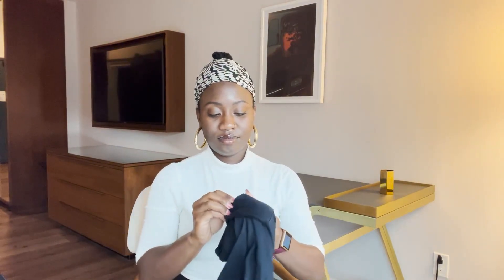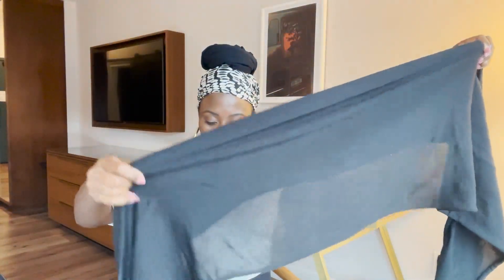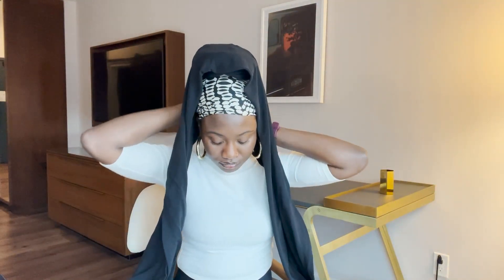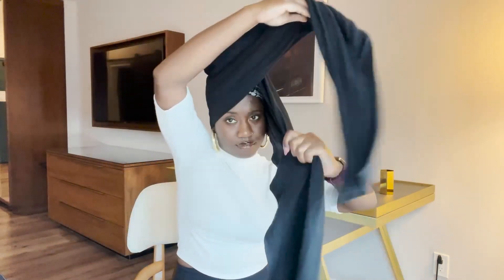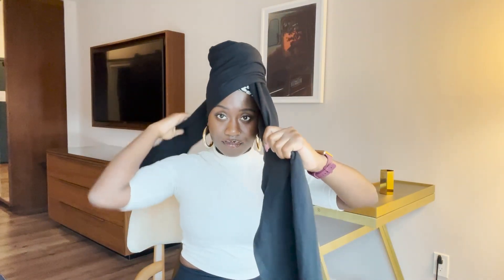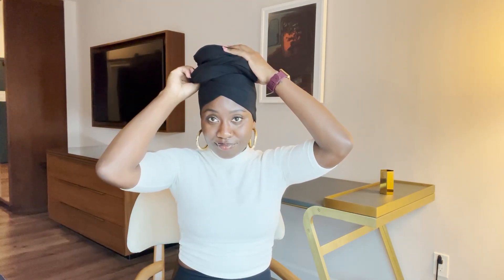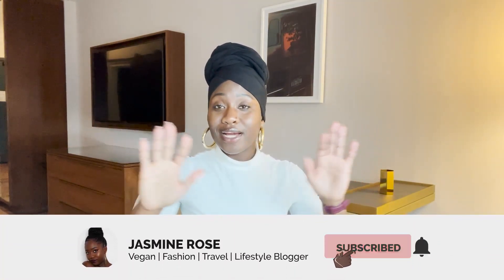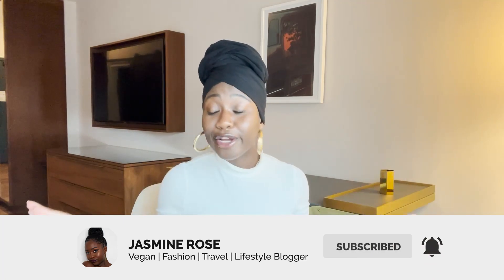Wrapping my Locs using a T-Shirt? | JASMINE ROSE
-AMAZON STORE-

// FILM EQUIPMENT \\
In this video I share with you how I cover up my new starter locs with the help of a t-shirt and a dream...

// FILM EQUIPMENT \\
▸ iPhone 13 Max Pro